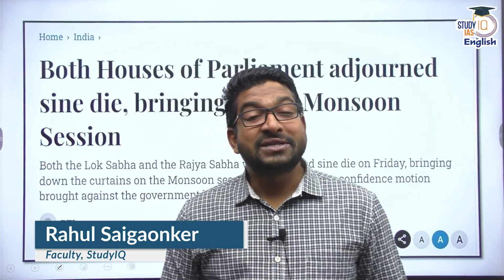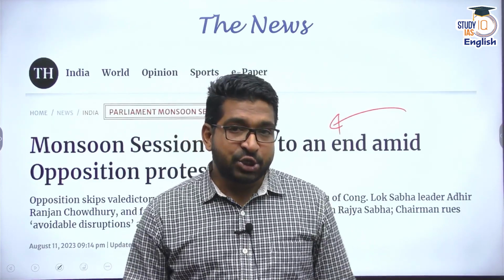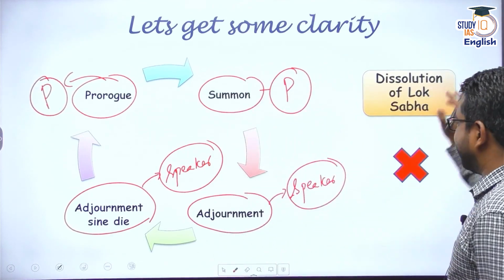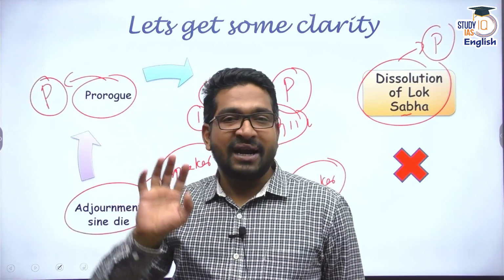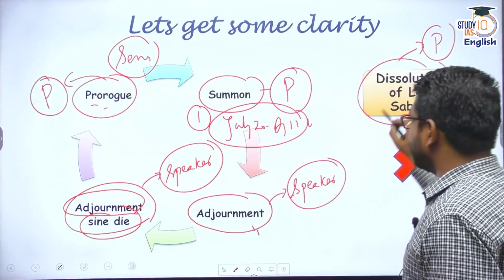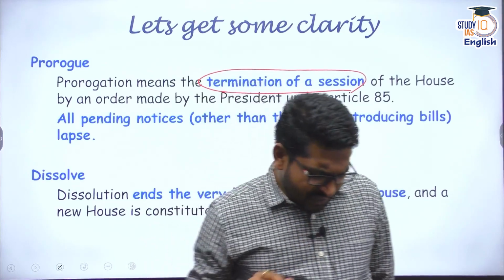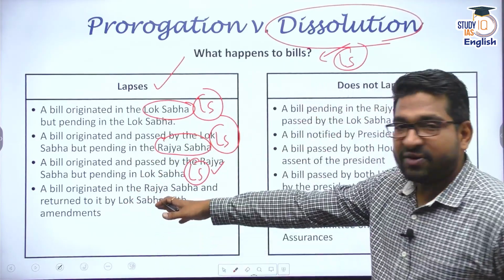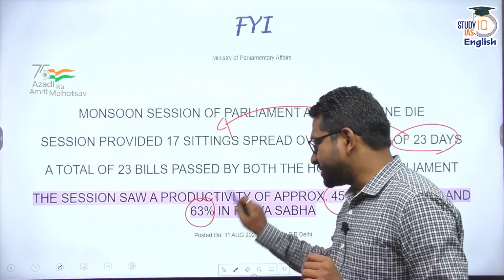Both Houses Adjourned Sine Die to End Monsoon Session 2023 | Rahul Saigaonkar | StudyIQ IAS English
Classes Starting on 14th August 2023 | Daily Live Classes at 8:00 AM

UPSC IAS LIVE Prelims to Interview (P2I) 2024 August English Batch

UPSC IAS LIVE Prelims to Interview (P2I) 2024 August Hindi Batch
कक्षाएं प्रारंभ : 14 अगस्त 2023 | बैच का समय सुबह 8:00 AM

Batch Starting on 16th August, 2023 | Class Timing -1:00 PM